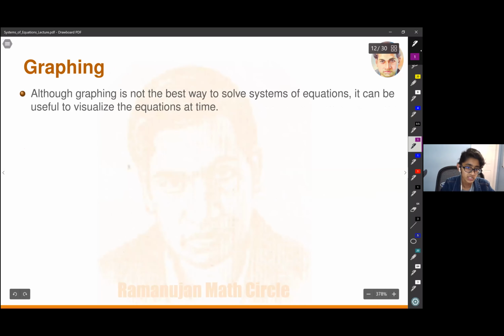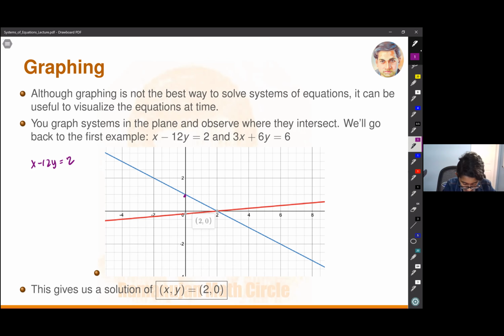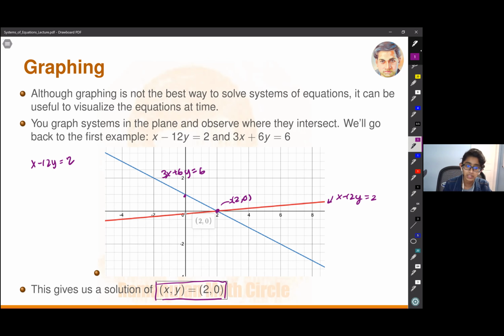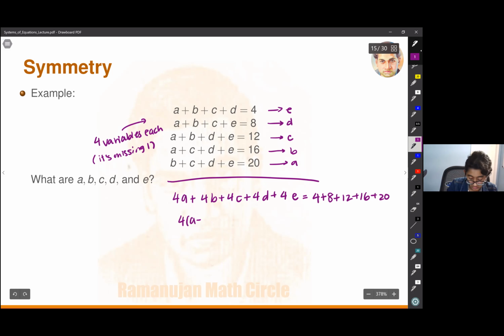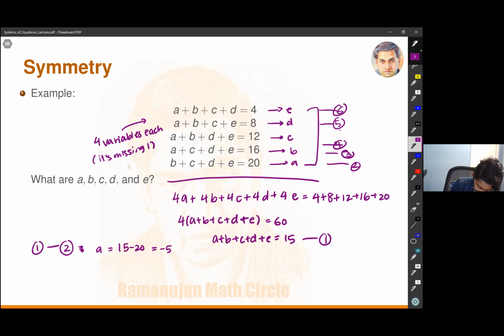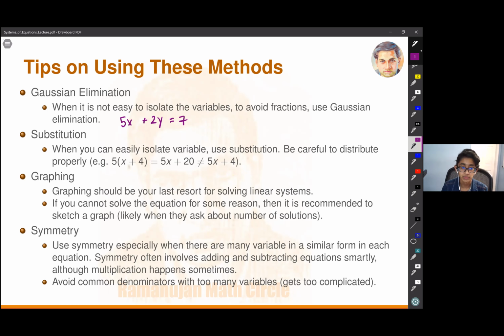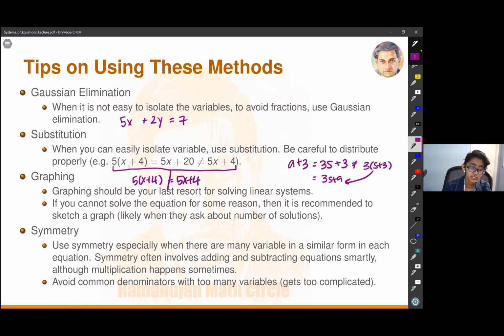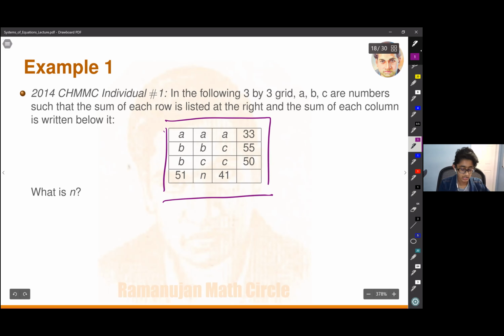AMC10/12-101 | Ch-01: System of Equations | L02: Graphing, Example-1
AMC10/12 Online Prep Course (I) - ($0.00)

An intermediate competitive-math course for 6th-12th grade level students preparing for math competitions like: AMC10, AMC12, CEMC, Mathleague etc. The course is organized as lessons, assignments, mock-AMCs covering: Equations, Functions/Graphs, Quadratics/Vieta/Polynomials, Sequences, Triangles/ Quadrilaterals, Circles/Arcs/Area, Solid Geometry, Combinatorics, and Number Theory.

In mathematics, a set of simultaneous equations, also known as a system of equations or an equation system, is a finite set of equations for which common solutions are sought. In this chapter we will learn some examples of multi-variable simultaneous equations, and related problem solving techniques.